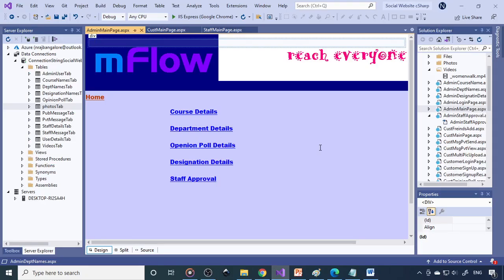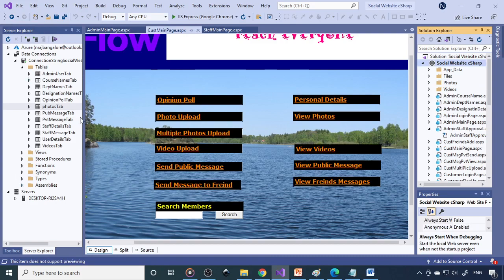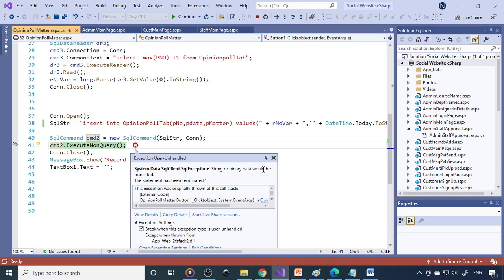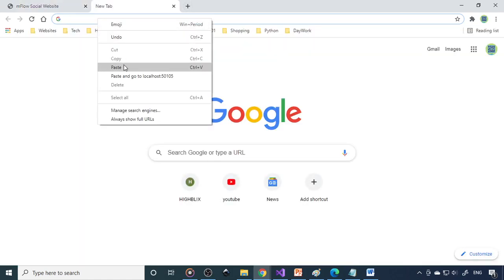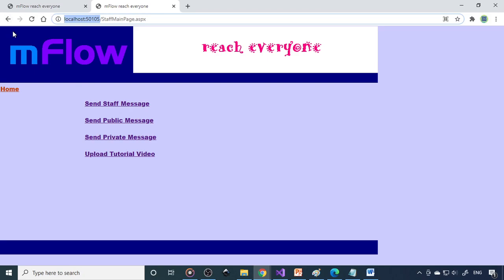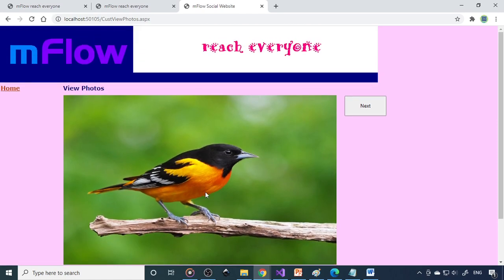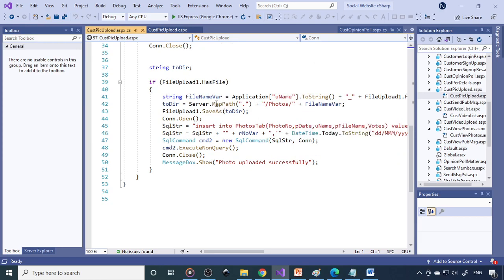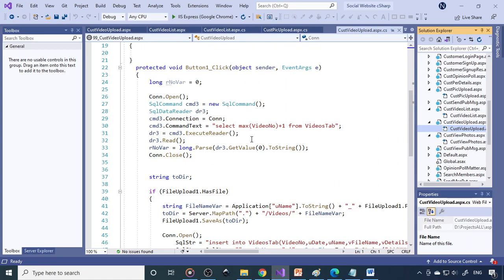Social Media Website for College Photo Video C# asp.net Sql Server Web Project | asp205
Startup Idea

Online Social Website for colleges

ABSTRACT
A social networking service is an online service, platform, or site that focuses on building and reflecting of social networks or social relations among people, who, for example, share interests and/or activities. A social network service consists of a representation of each user (often a profile), his/her social links, and a variety of additional services. Most social network services are web-based and provide means for users to interact over the Internet, such as e-mail and instant messaging. Online community services are sometimes considered as a social network service, though in a broader sense, social network service usually means an individual-centered service whereas online community services are group-centered. Social networking sites allow users to share ideas, activities, events, and interests within their individual networks.

The Advantages and Disadvantages of Social Networking
Social networking is a recent invention that has the Internet still at the edge of its seat due to its popularity with people. This is mostly because it really is for the people. Bringing every kind of social group together in one place and letting them interact is really a big thing indeed. Everything about it lies on the advantages and disadvantages of social networking, and what it can do for you. Here are the advantages that can be more than enough for you to want to join in.

Low Costs
Definitely, it's cheaper to use online social networking for both personal and business use because most of it is usually free. While personal use is rather simple for anyone, the business functions are underestimated by many. In a social networking site, you can scout out potential customers and target markets with just a few clicks and keystrokes, adding a boost to your usual advertisements and promotional strategies. It lets you learn about their likes and dislikes, which is tremendous. If you want to fine tune your business, then this is the way to go, whether on a budget or not.

Builds Credibility

You definitely can gain the customers' confidence if you can connect to them on both a personal and professional level. Despite having to do a bit of work, it definitely pays off as you can be tapped for an offer if someone catches wind of your products or services. As long as you don't pursue them too aggressively, you will do well here.

Hardware Requirement

Processor   :  Intel Core Duo 2.0 GHz or more
RAM    :  1 GB or More
Harddisk   : 80GB or more
Monitor   : 15” CRT, or LCD monitor
Keyboard   : Normal or Multimedia
Mouse   : Compatible mouse

Software Requirement

Front End    :  Visual Web Developer 2008        With Sql Server Compact Edition

Language   : Visual Basic  or C#

Back End    :  MS Sql Server

Operation System  :  Windows XP with server pack 3
     Or
     Windows 7
Browser   : Internet Explorer or Google Crome